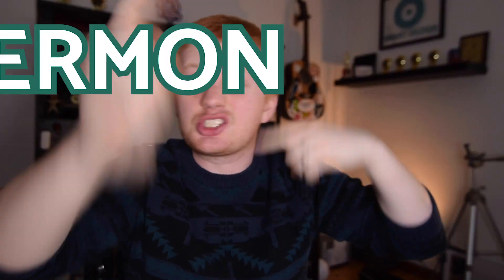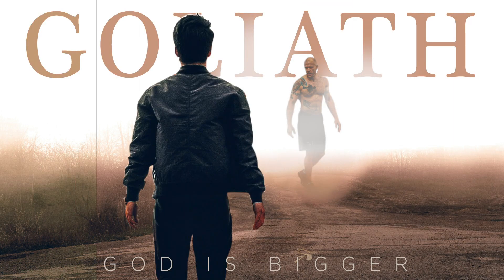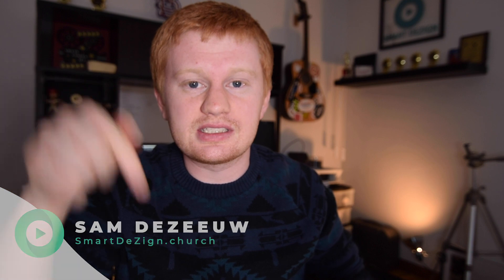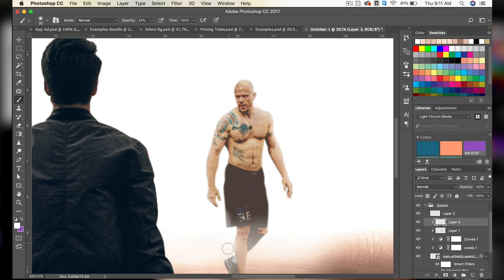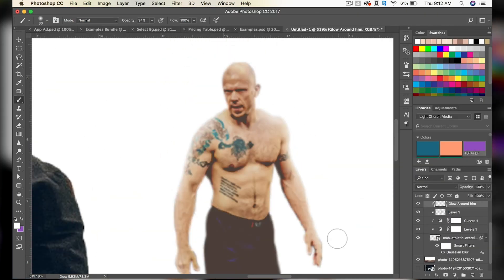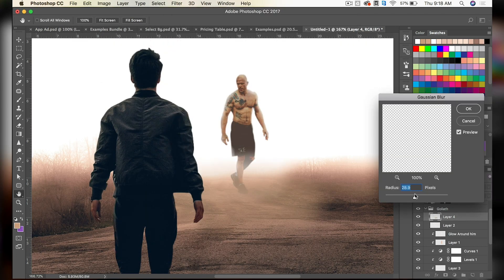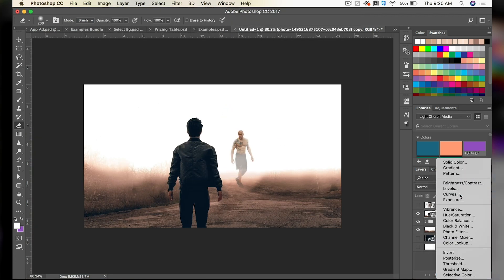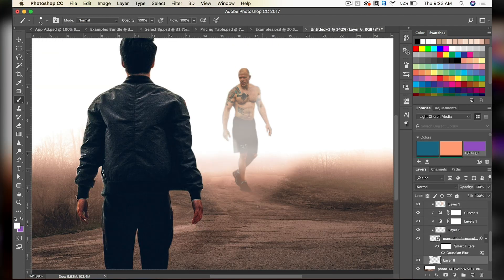Take Ordinary Photos and Design Sermon Series Graphics in 3 Minutes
This is a speed art of a church sermon series graphic design about David and Goliath. Use this video as inspiration for creating your own sermon series art.